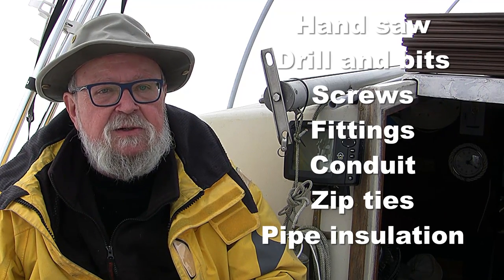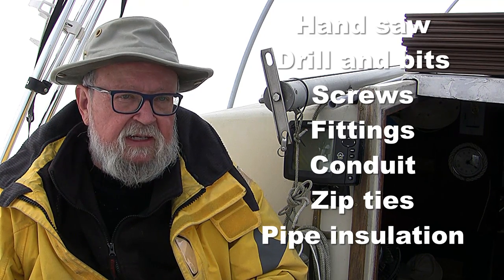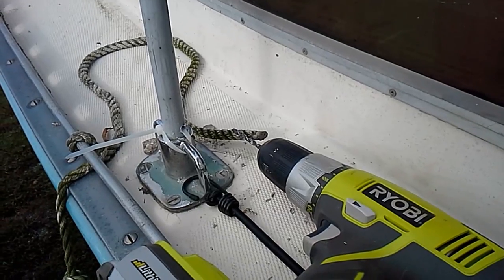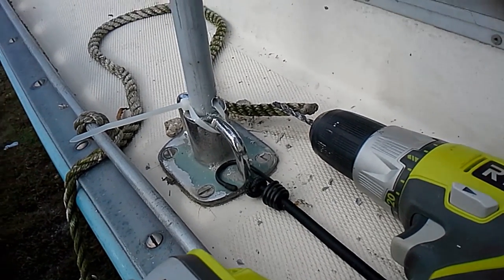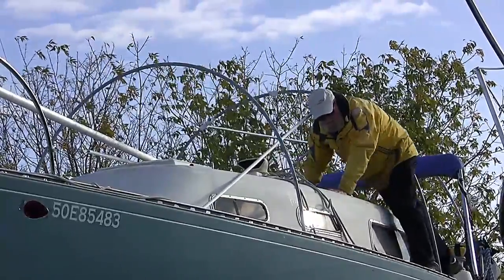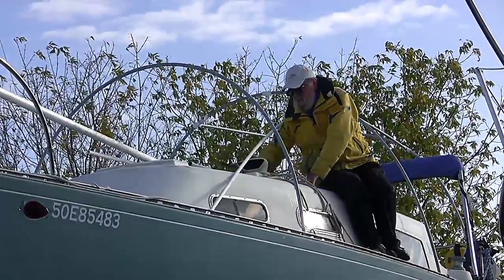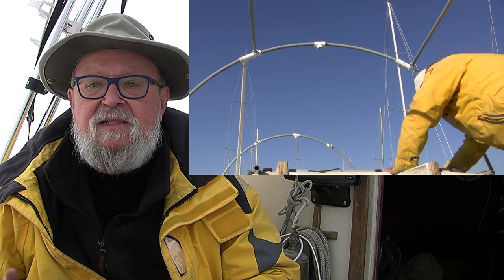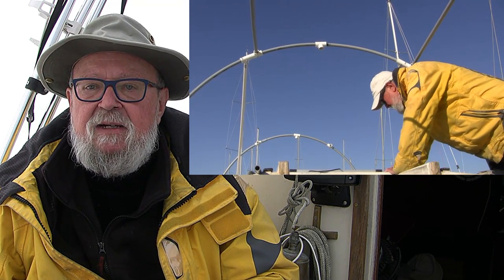HOW TO BUILD A TARP FRAME FOR A BOAT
A do-it-yourself video on how to save money by building a re-useable tarp frame for your power or sailboat